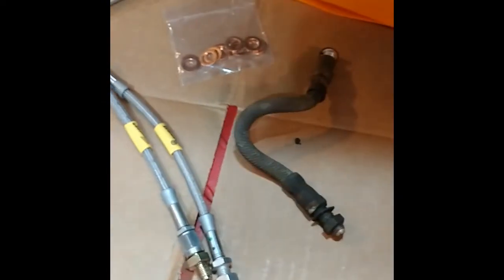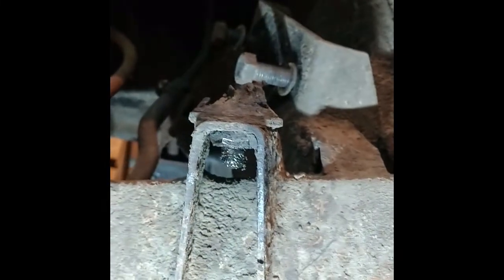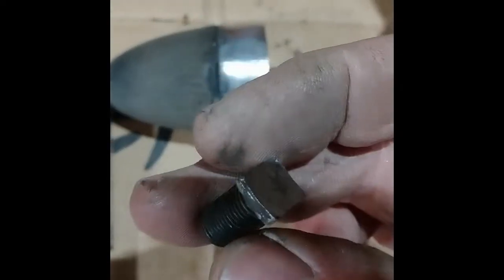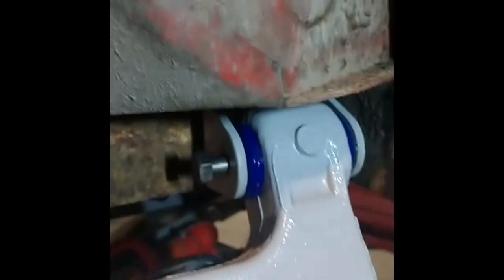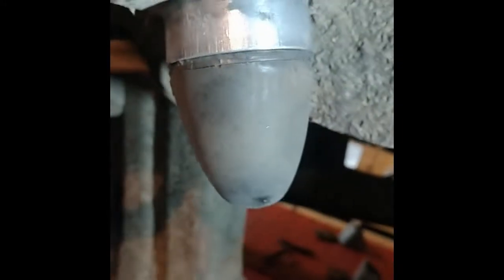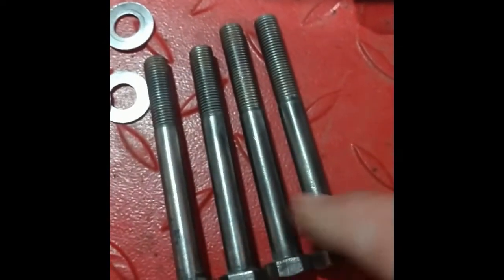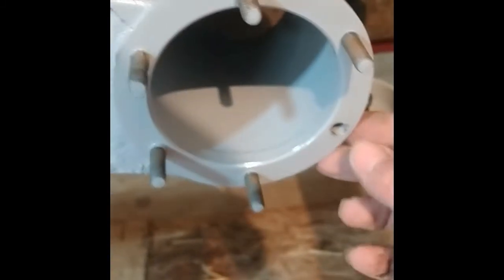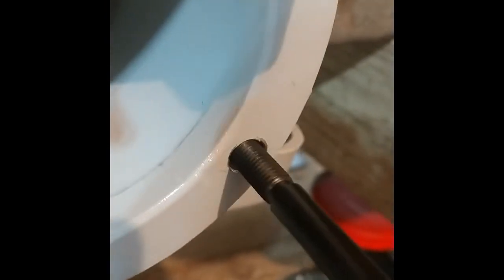1967 Triumph TR4A, Part15, Installing Trailing Arms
Struggle to put in trailing arms by myself without scratching up my beautiful powder coating!